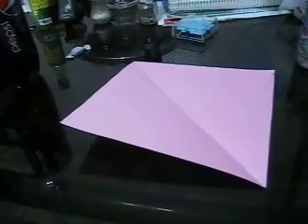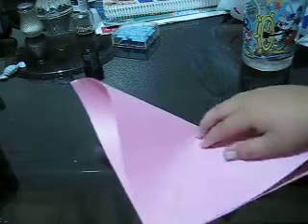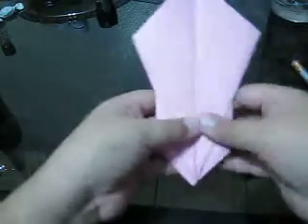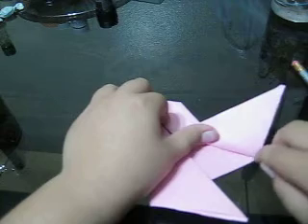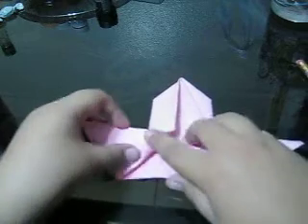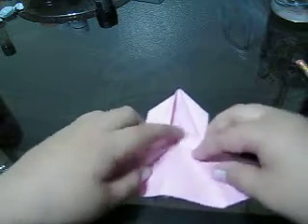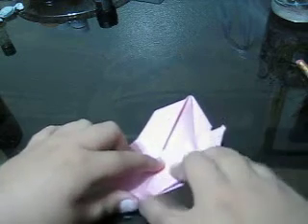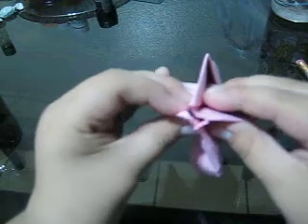Origami Tutorial; Japanese inflatable rabbit